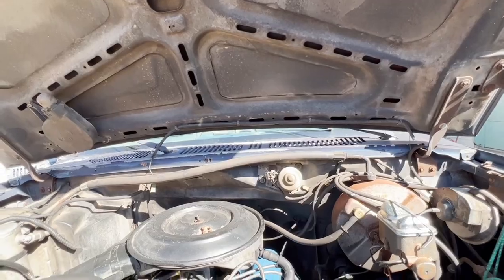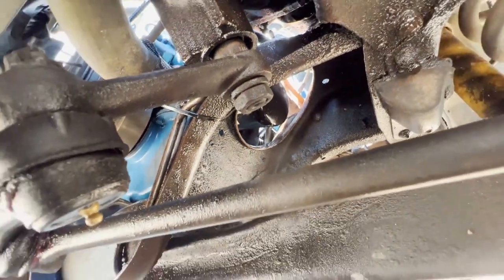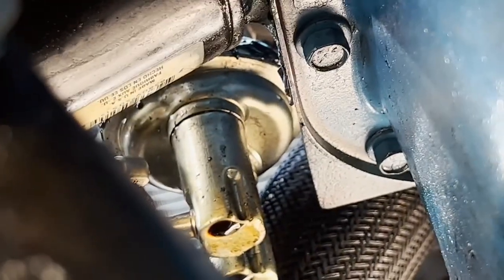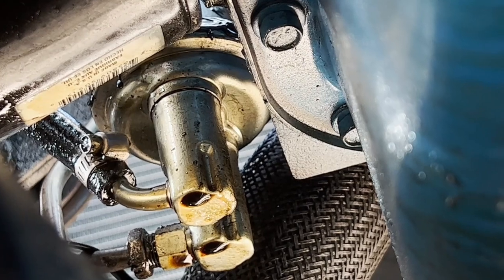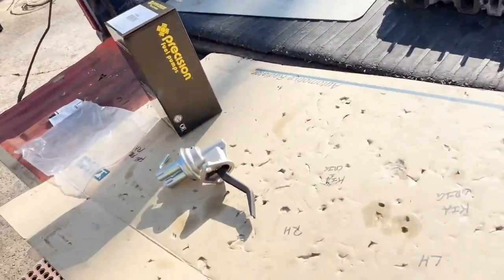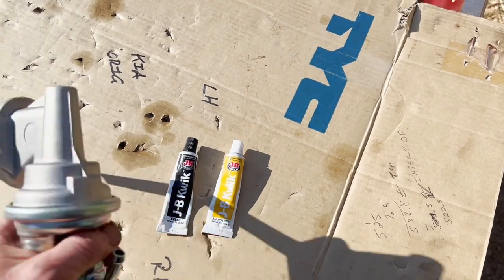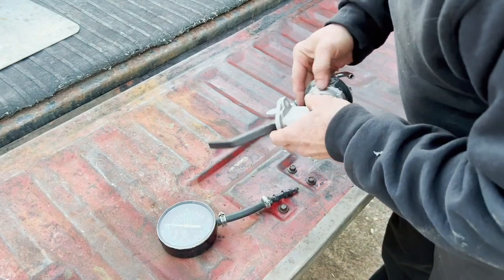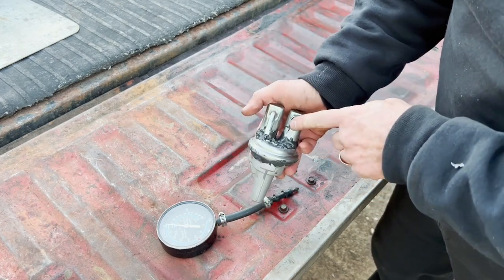New Fuel Pump Leaking Oil On Ford 302 or Any Make and How To Fix/Prevent It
Due to the poor quality of replacement parts from China and sometimes Mexico ridiculous problems happen like this. Every seam on this oil pump started leaking oil where it's crimped or pressed together. As a precautionary measure, I'm sealing the seams prior to installation with JB Weld. You can also clean and seal your existing pump. This applies to Ford/GM/Chrysler mechanical fuel pumps.